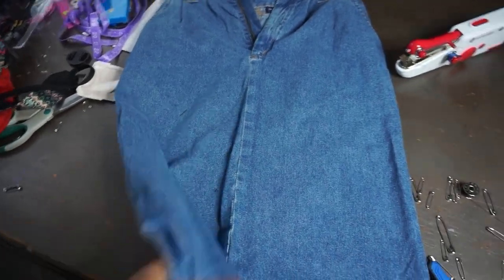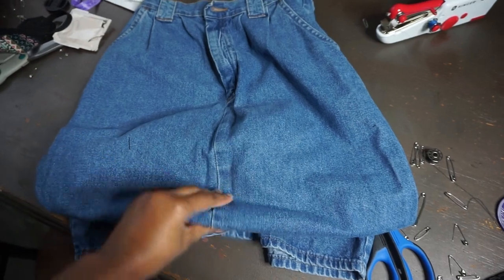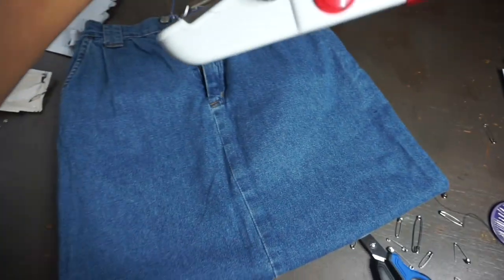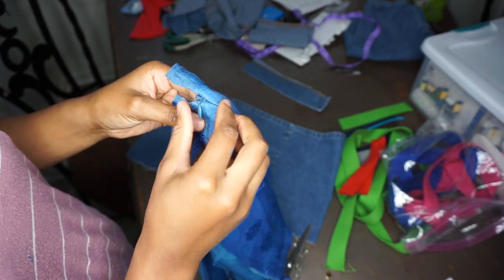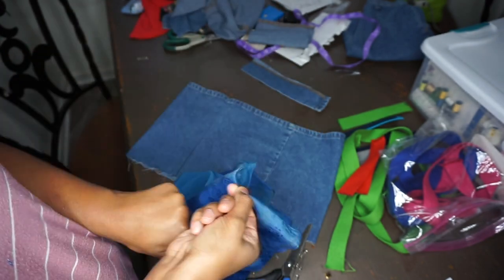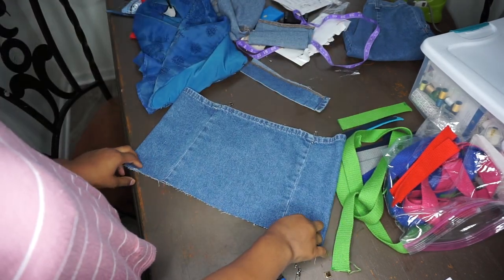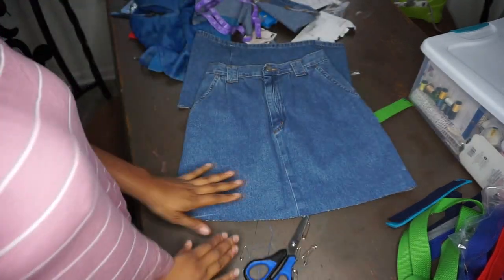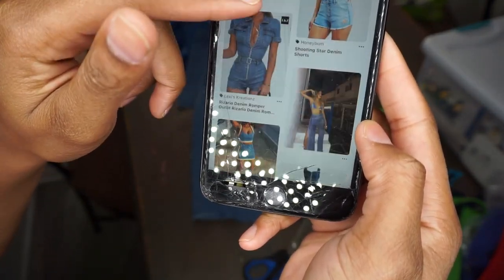* BADDIE DIY * | DENIM SKIRT TRANSFORMATION | TWO-PIECE SET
Hi guys! I'm official back from my months long break! I took a longer break than I wanted to but now I'm finally getting into the swing of things! Bare with me my loves! New content coming soon!

Materials:
Thrifted mom skirt
Sewing needle and thread
Pins or safety pins
Fabric Scissors
Elastic band ( i used 1/3 inch)
Zipper ( optional)